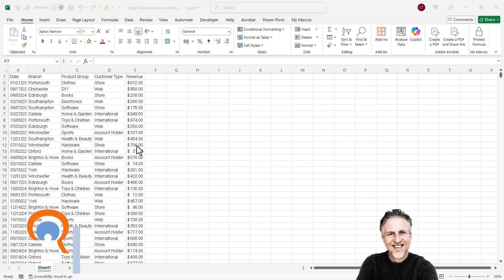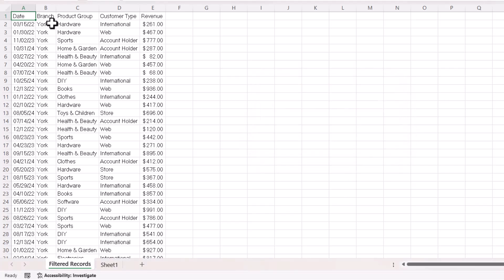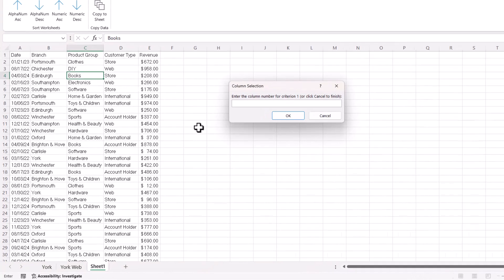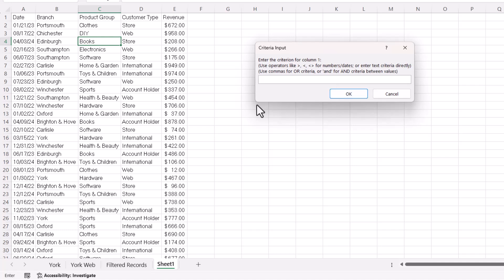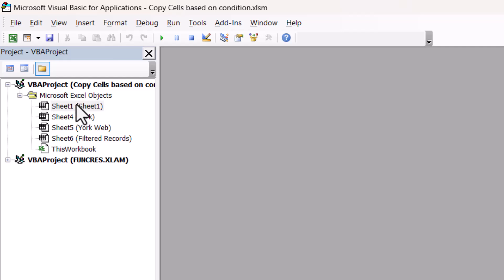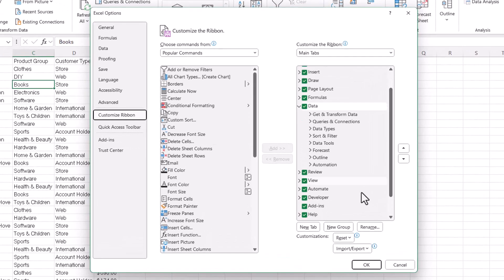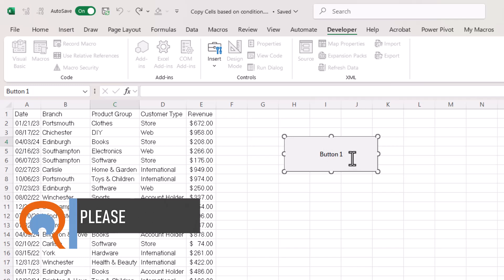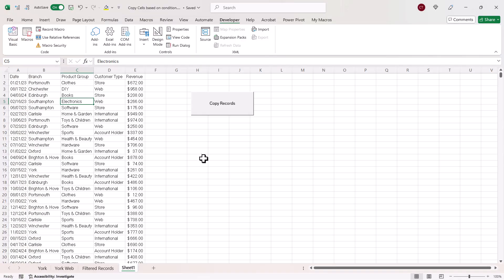Pull Data From One Worksheet to Another Automatically Based on Cell Criteria In Excel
In this Microsoft Excel video tutorial I explain how to copy data from one worksheet to another using a VBA macro.  The macro allows you to specify up to 25 criteria including AND, OR and BETWEEN criteria.  To download the featured file and code, visit this

🕰️ Timestamps
00:00 Introduction
00:25 Apply a single criteria
01:23 Apply AND criteria across multiple columns
02:14 Appy OR criteria on a single column
02:46 Apply BETWEEN criteria on a single column
03:21 Use comparison operators
04:03 How to install the macro
05:37 Create a button on the ribbon to run the macro
06:53 Create a button on the worksheet to run the macro
07:25 Create a shortcut key to run the macro